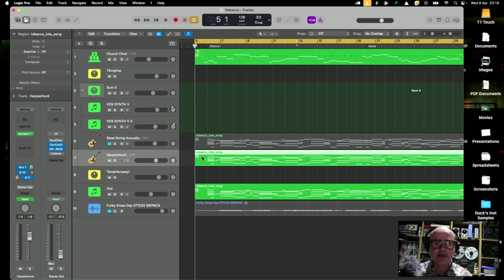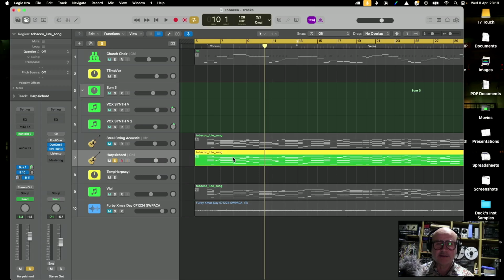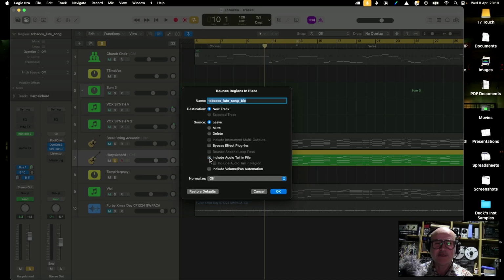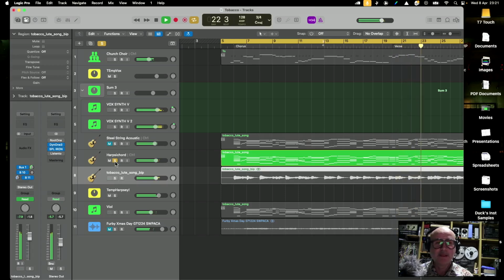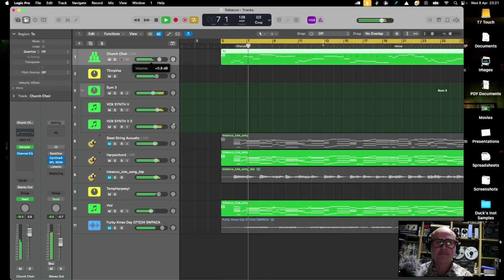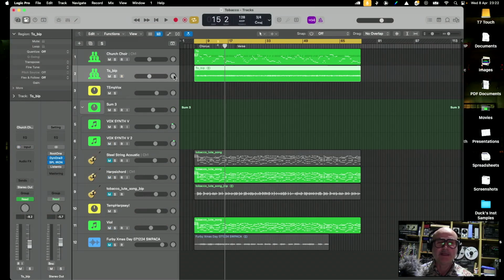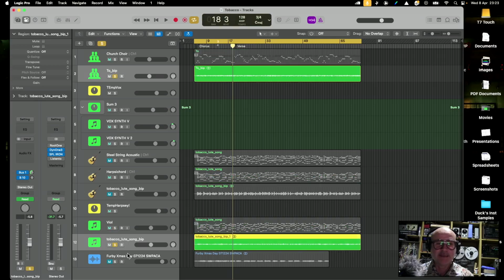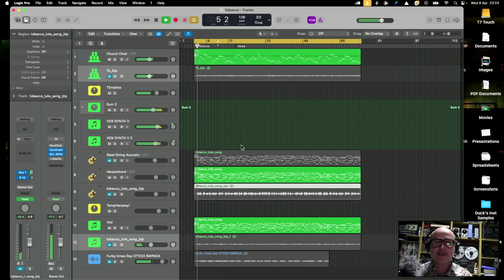Bounce in Place